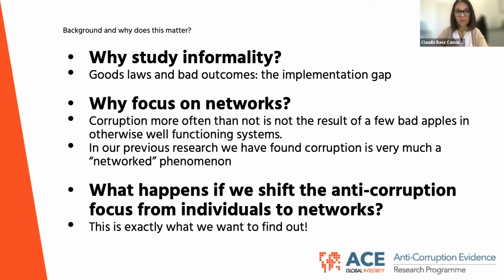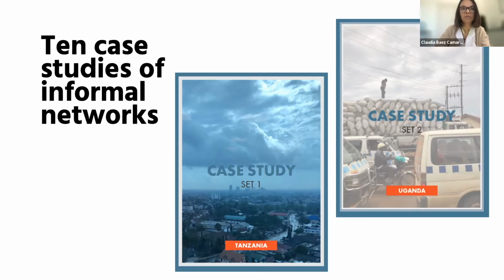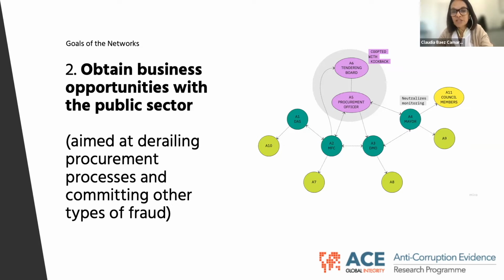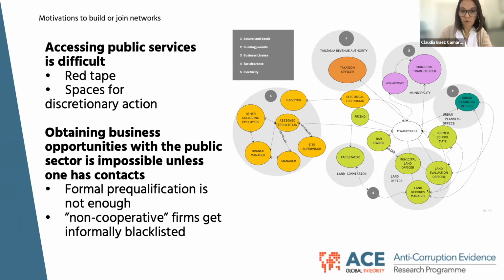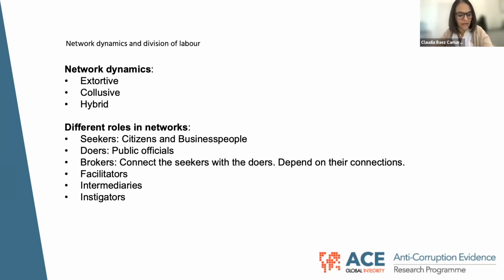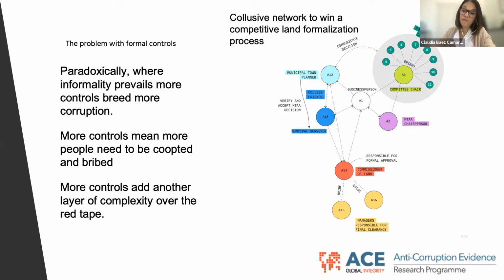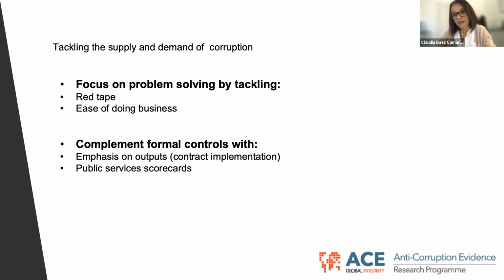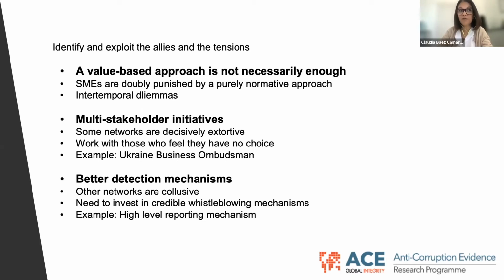GI ACE Weekly Series: Claudia Baez Camargo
Starting in November, each ACE research team will share how their research projects have aligned with the founding principles of the GI-ACE programme: developing anti-corruption interventions that are problem-focused, politically viable, have engaged practitioners throughout the research process, and provided avenues through which to measure the effects of the reforms.

On November, 4, Claudia Baez Camargo presented on her project: How can you harness informality to design anti-corruption interventions? This project has worked to test realistic anti-corruption interventions - not just admire the problem.